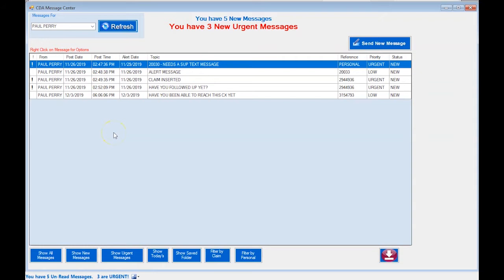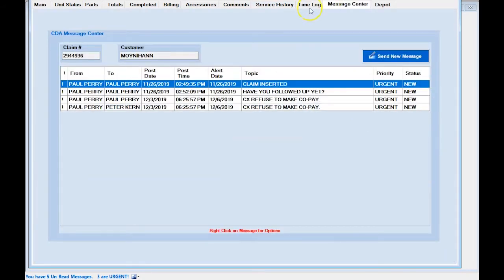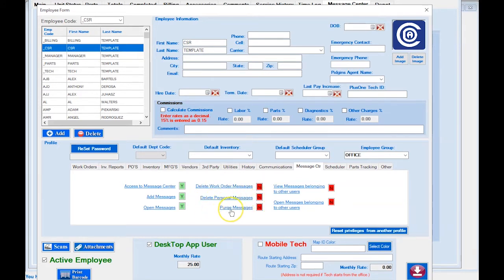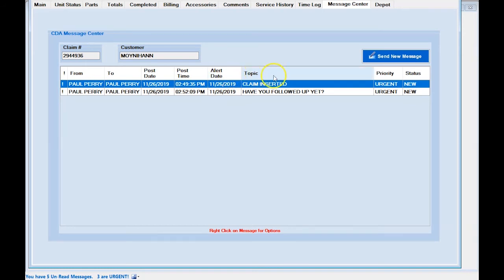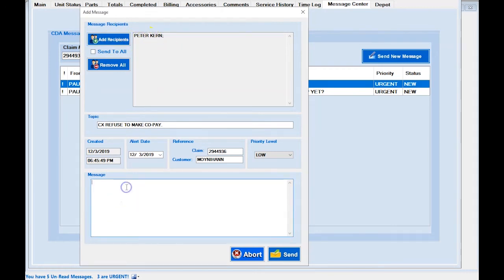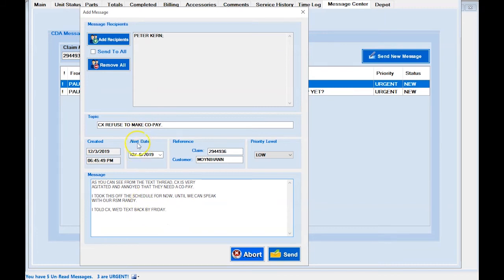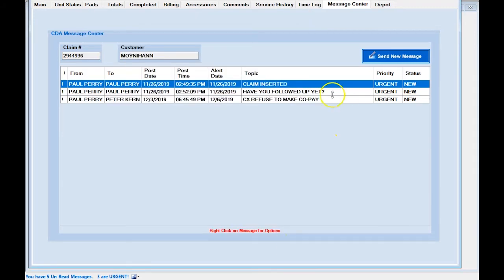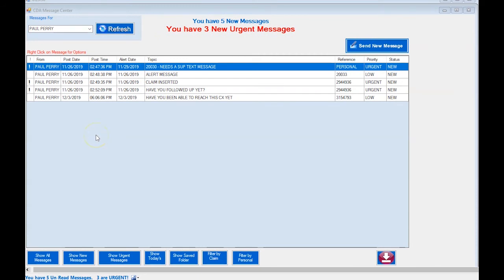[CDA Training] Message Center, Getting Started.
Monthly Newsletter sign-up